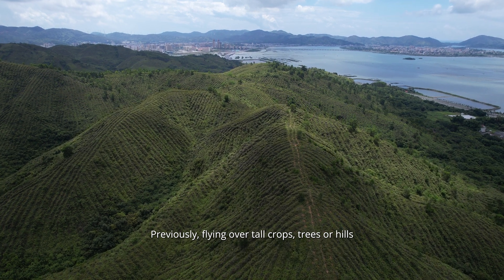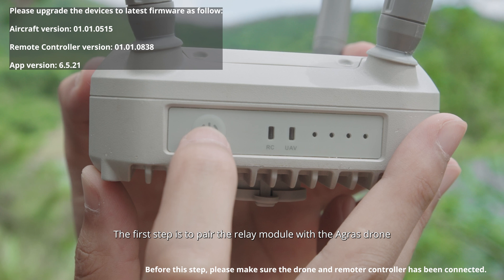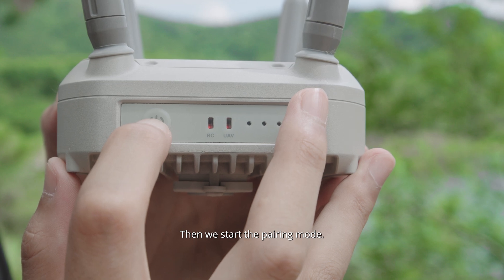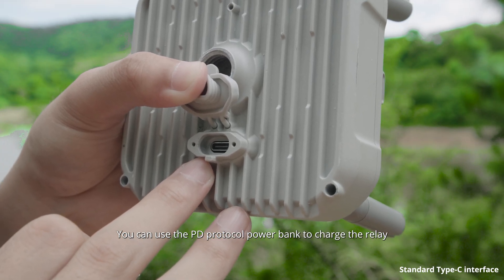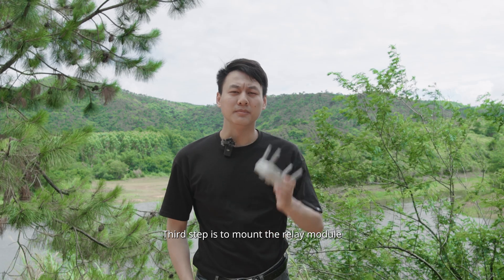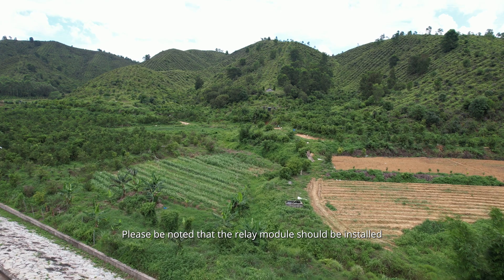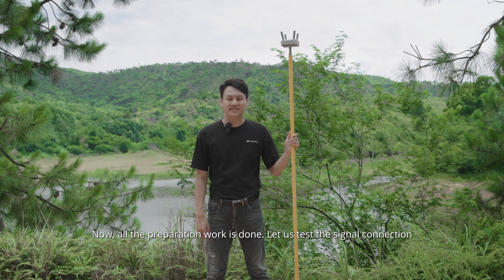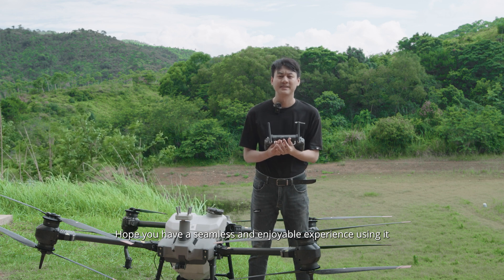DJI Relay Module | Agras Tutorial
Check out the latest video where we unveil the impressive capabilities of the DJI Relay Module! Discover how it takes signal transmission distances to new heights, enhancing user experience, and maximizing efficiency.